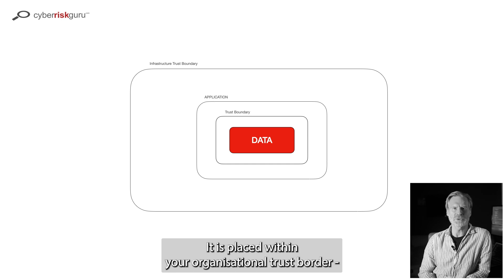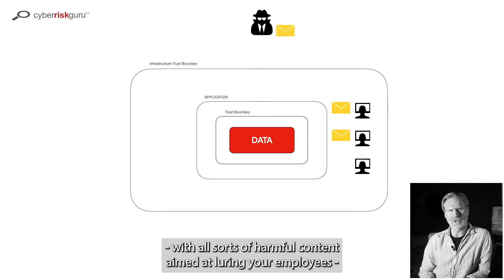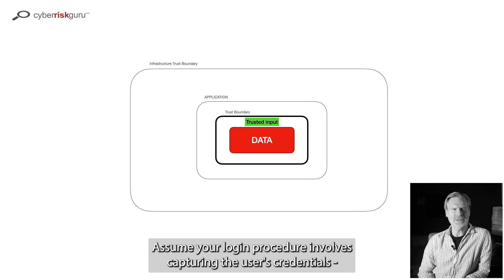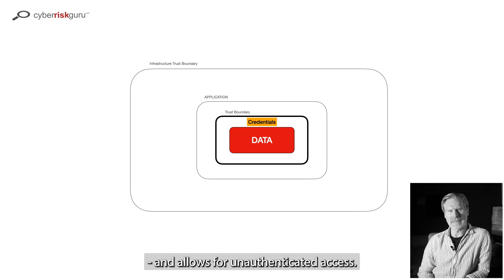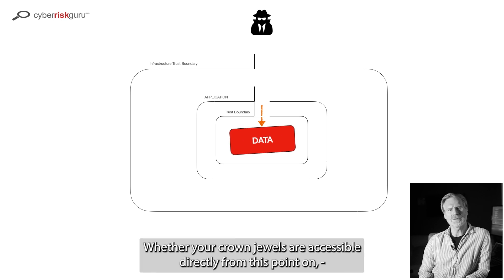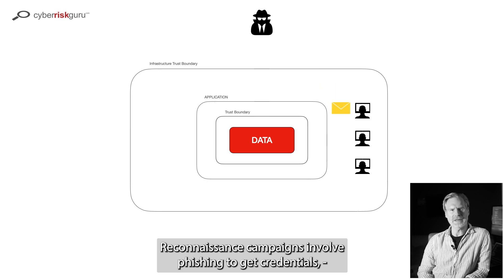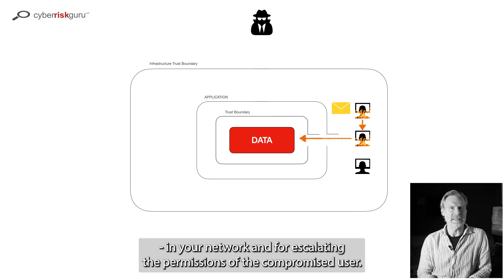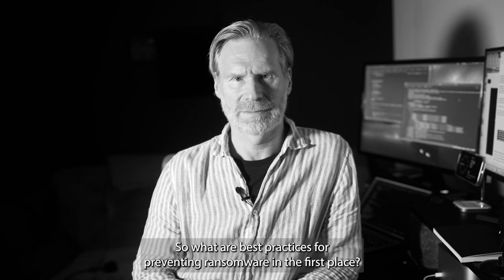7 . Here's How Ransomware Get to Your Data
Ransomware attacks continues to be one of the most significant cyber risks organisations face. Successful attacks often lead to wide-scale disruption, large data breaches, substantial payouts and huge costs to the enterprise.